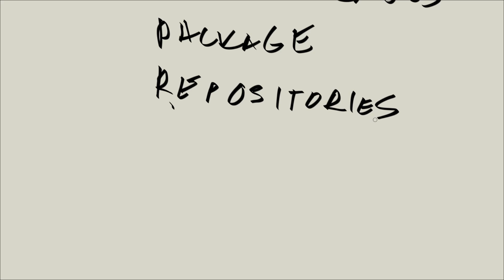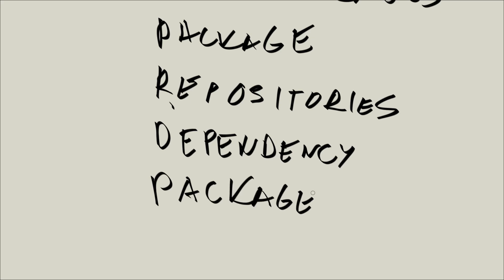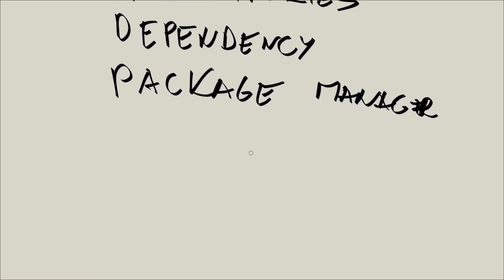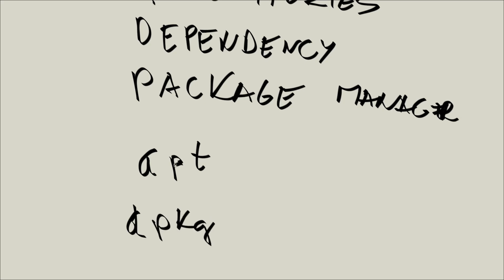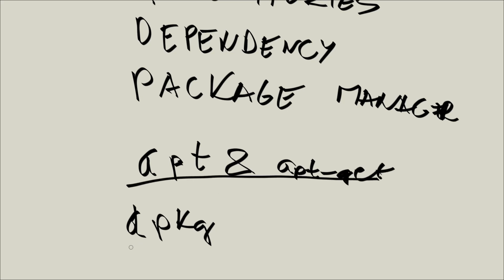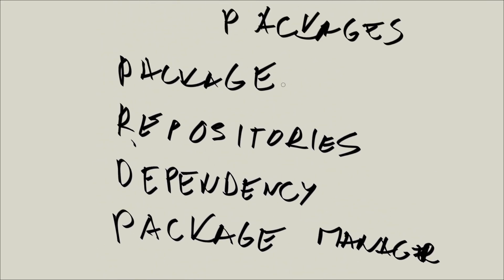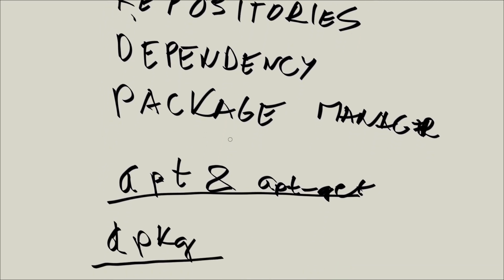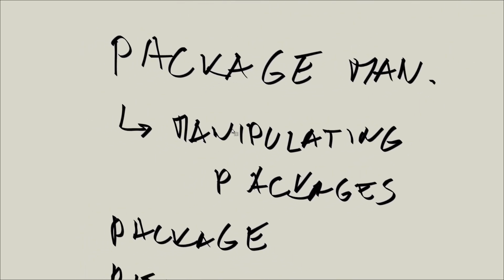Linux Tutorial Series - 129 - Package management